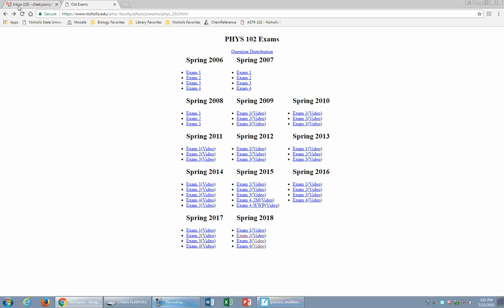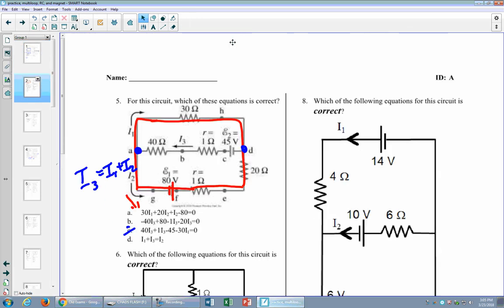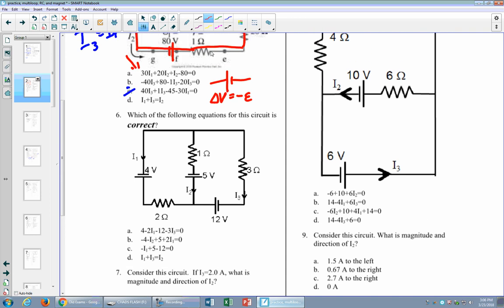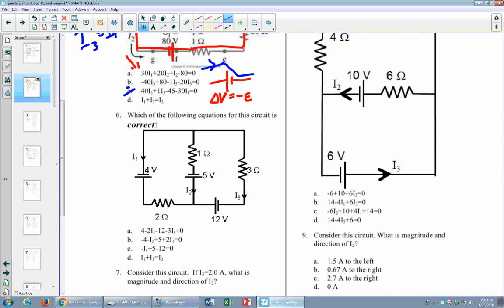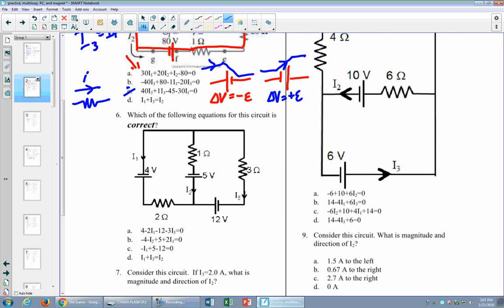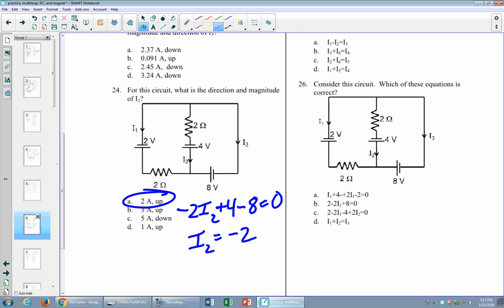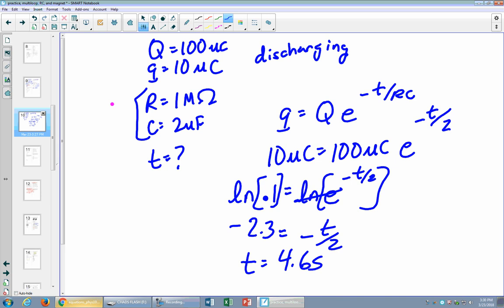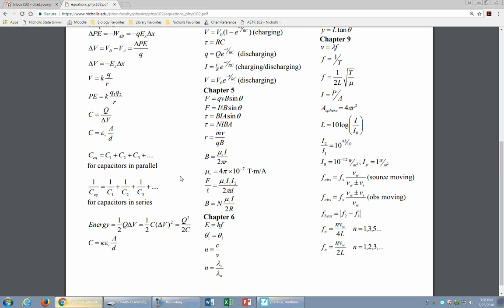help session 23march2018